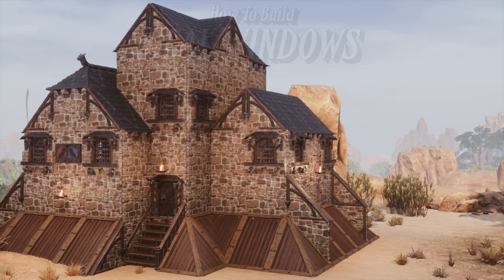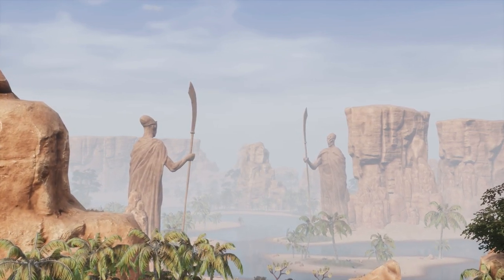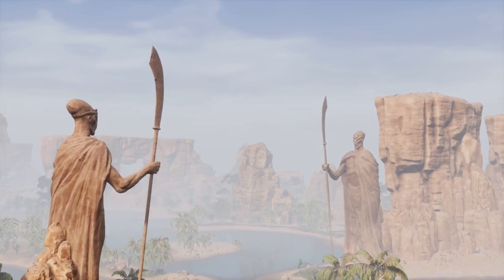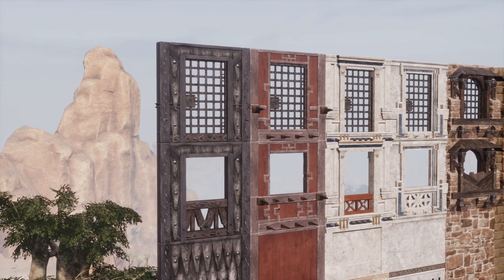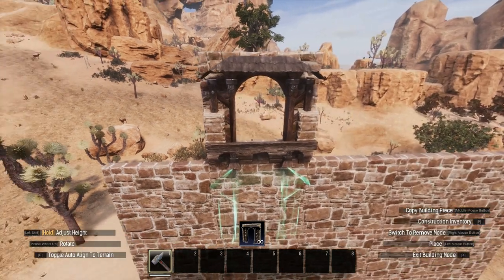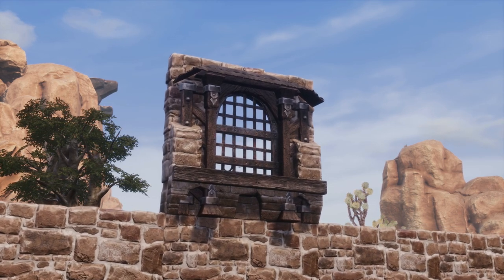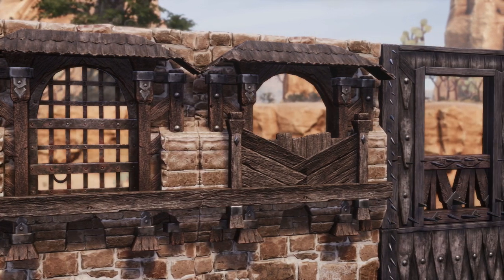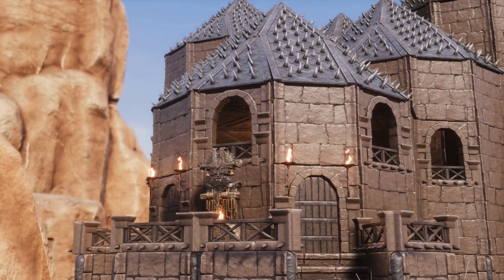How To Build Real Windows in Conan Exiles - Age of Sorcery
Today I'll be showing you how to build real windows in Conan Exiles! This building tip uses no mods at all, and is an effective way to get better windows on all your builds. This building trick will work on Xbox, PS4, and PC with no special building settings enabled. Enjoy!

Contents:
00:00 - Intro
00:33 - Requirements
00:59 - How Do Windows Work?
01:35 - Window Building Tutorial
03:14 - Recap
03:42 - Outro